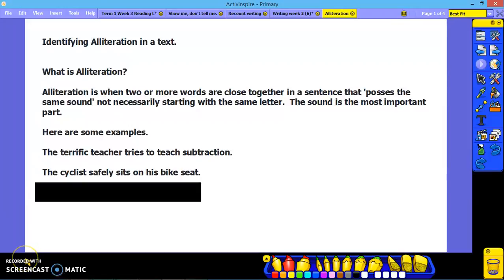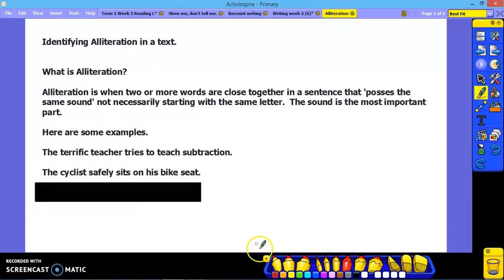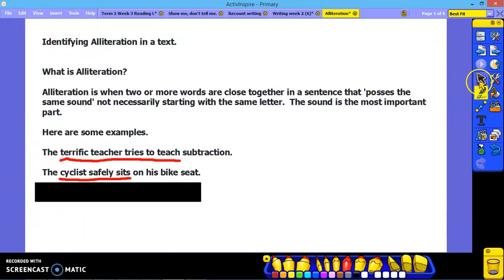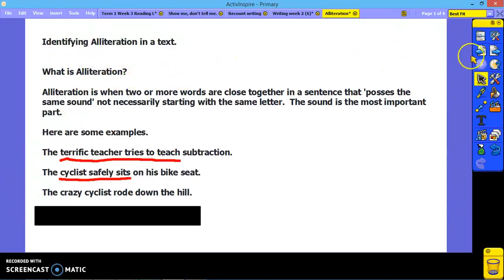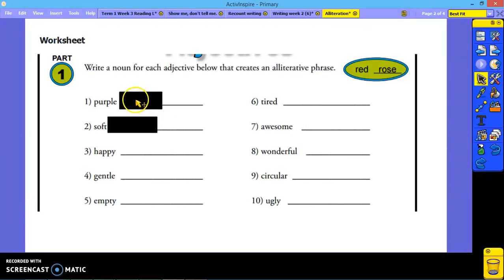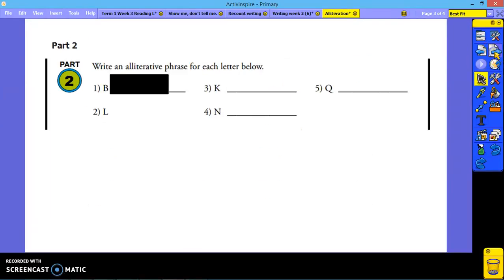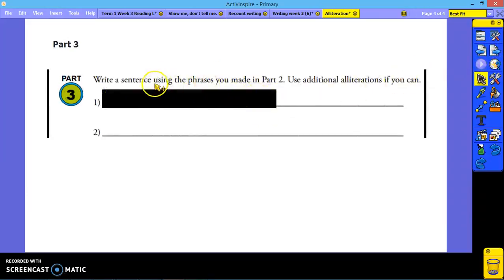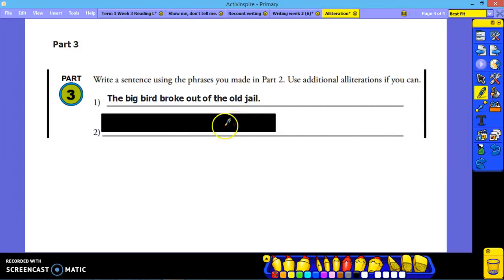Alliteration By Mr Mac